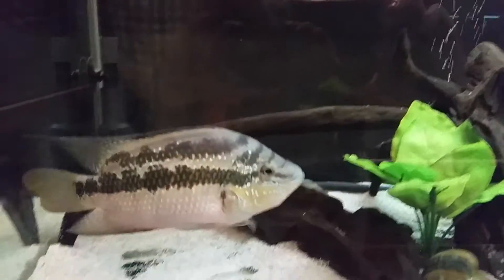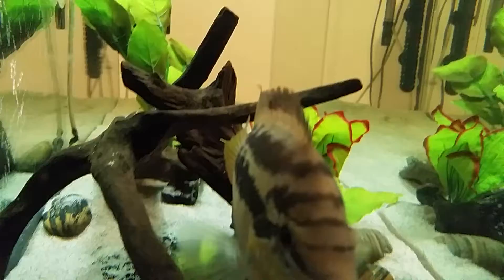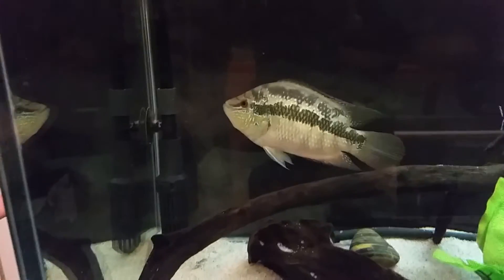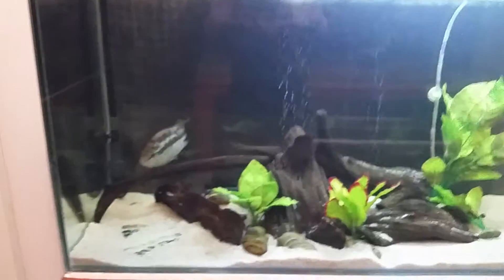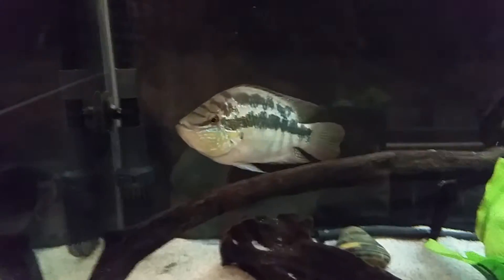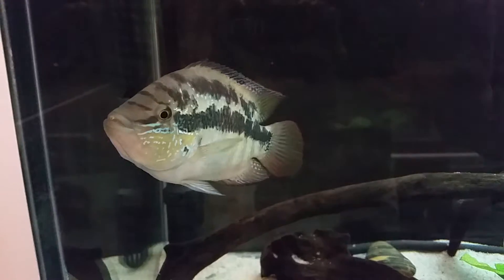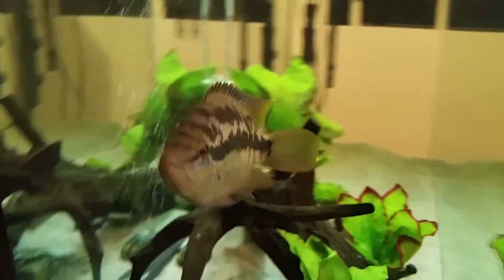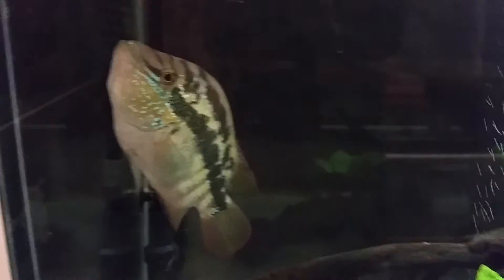Salvini Update - Kali - 01/10/2015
Update of my newest addition - Kali, a very fat salvini cichlid.